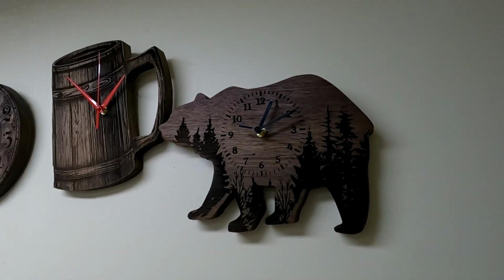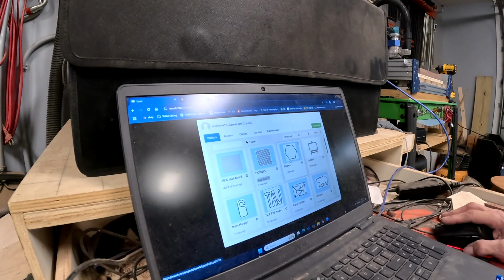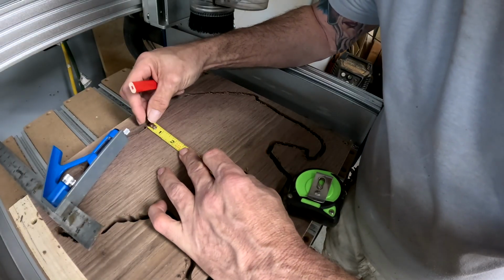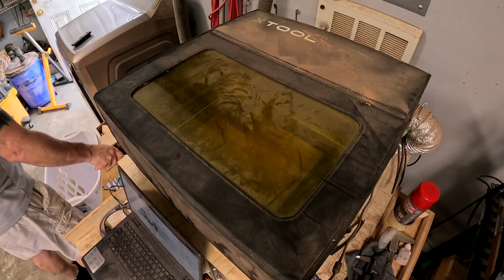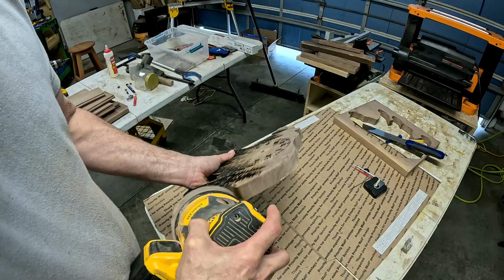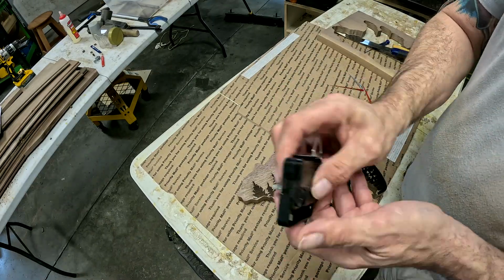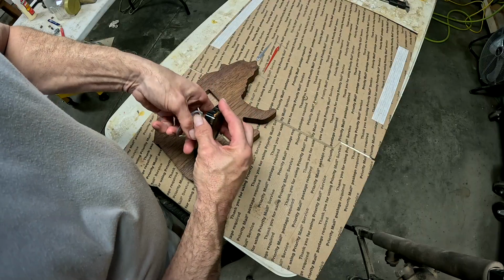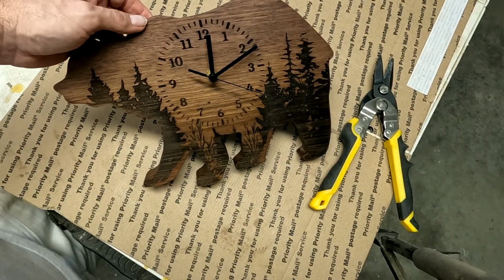Making A Bear Shaped Wall Clock From Walnut Wood Woodworking Project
n this woodworking project, I crafted a bear-shaped wall clock from a beautiful piece of walnut wood—and the result is wild! 🐻⏰

Whether you're a woodworking beginner or a seasoned pro, this video will walk you through the entire process:
✅ Designing the bear silhouette
✅ Cutting and shaping walnut wood
✅ Installing clock hardware
✅ Finishing for that rich walnut glow

This is more than just a DIY clock—it's functional art made from one of the most stunning hardwoods out there.